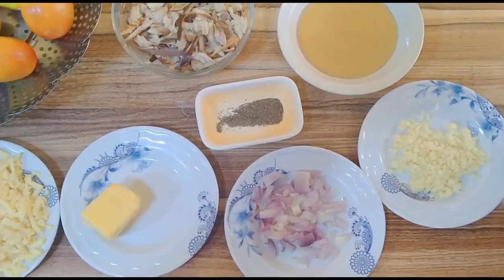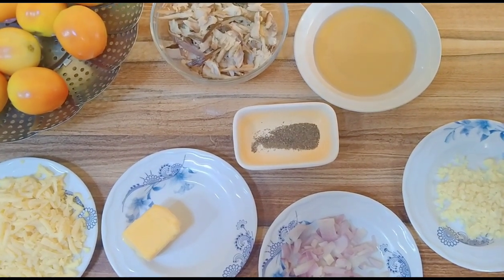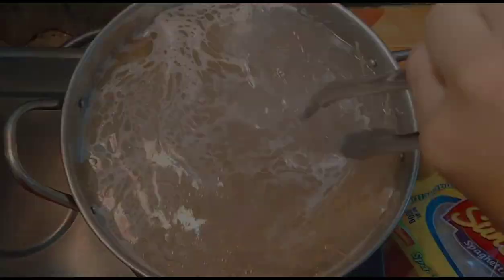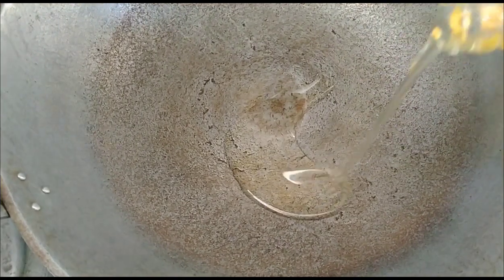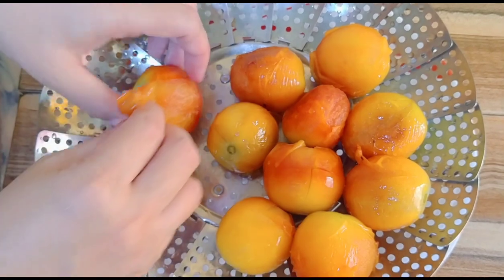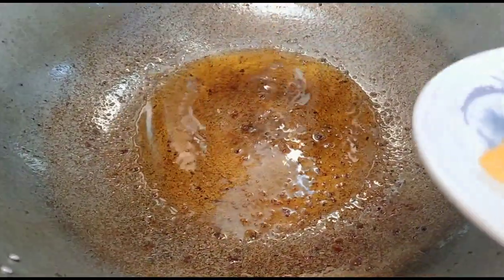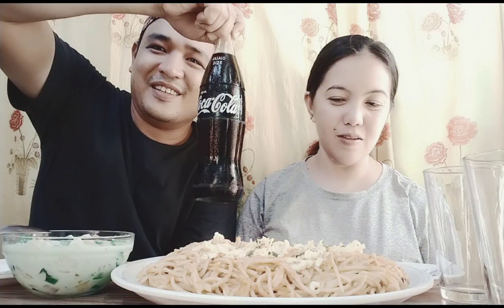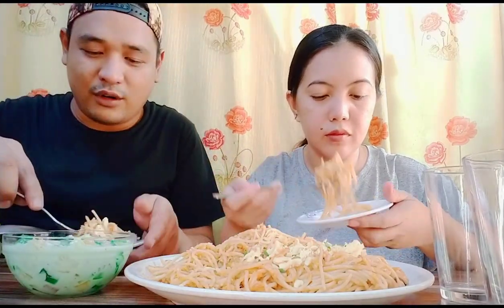Tinapa Tomato Pasta ng Chef ni Jone's + cookbang!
How to cook a simple pasta recipe.. The Tinapa Tomato Pasta.!
Cookbang with Chef Jone's and Chef ni Jone's